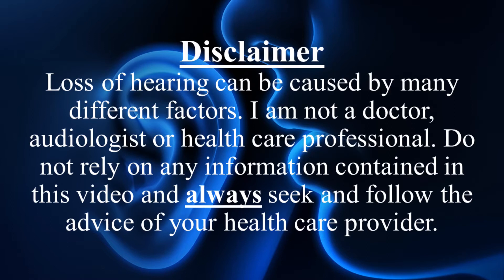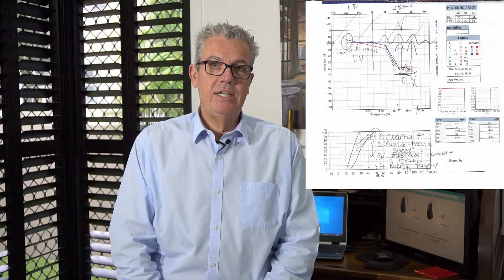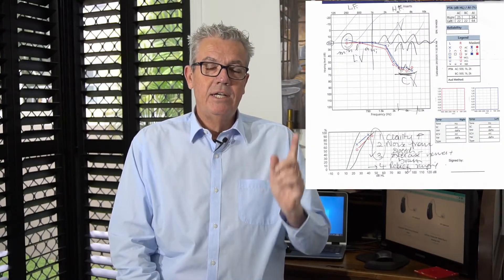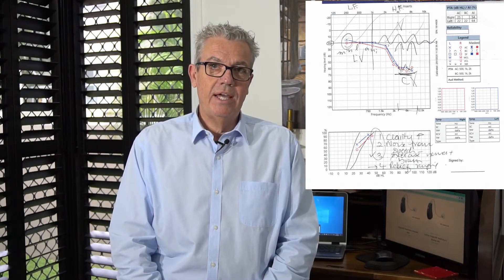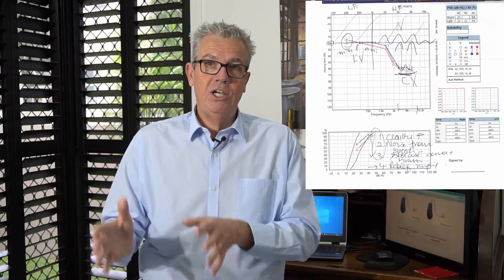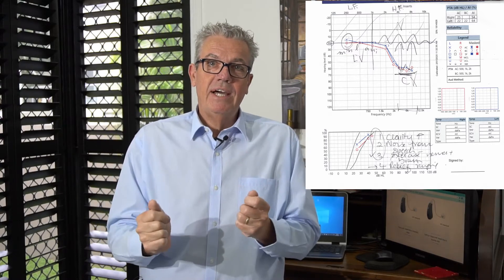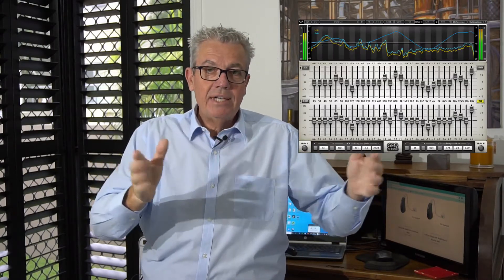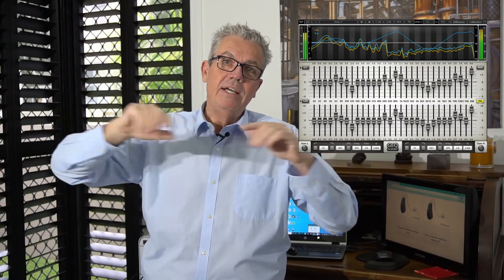#5 What are "Channels" in Hearing Aids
If you would like to purchase our hearing aids please visit;
Please ensure that you have your Audiology report avilable for upload as you will not be able to order without one.